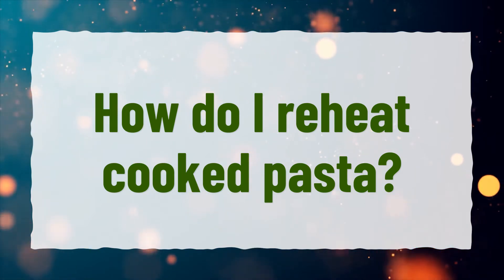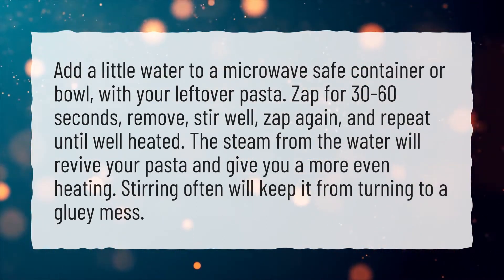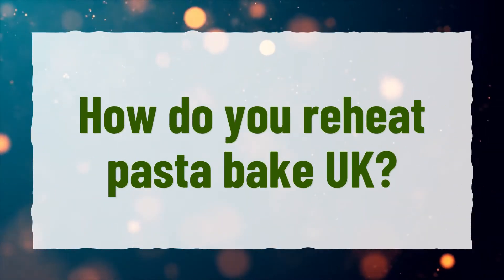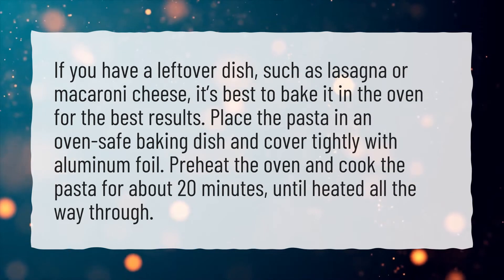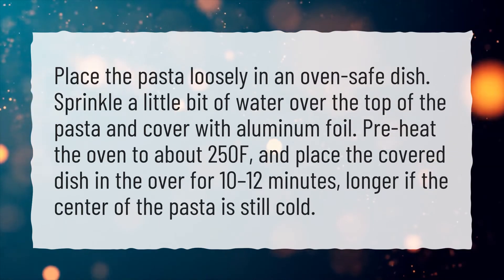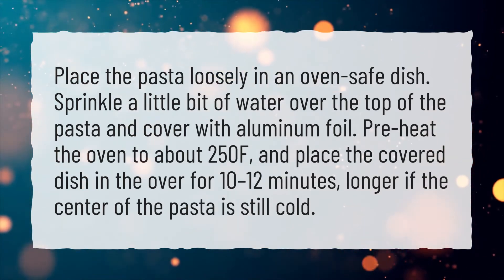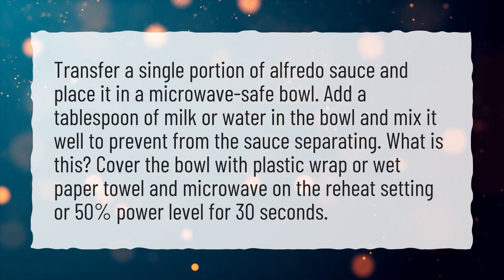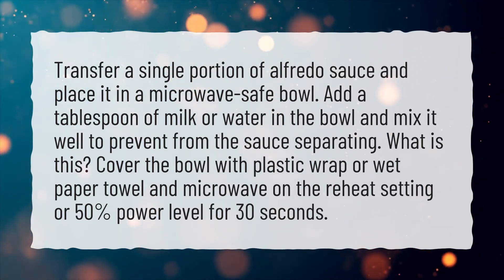How do I reheat cooked pasta?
More About How To Reheat Pasta • How do I reheat cooked pasta?